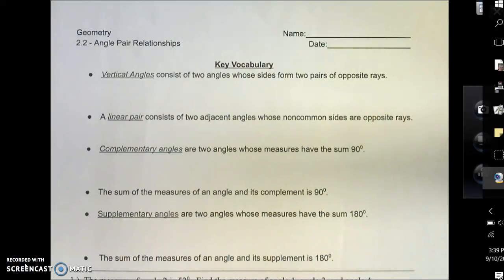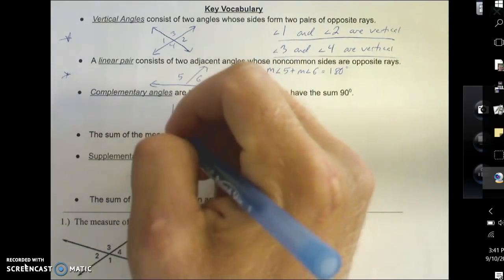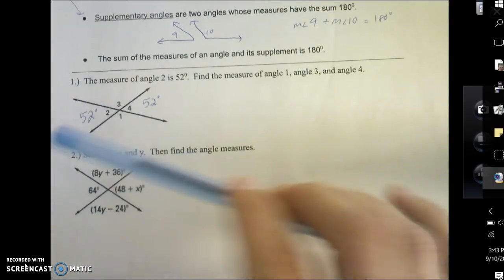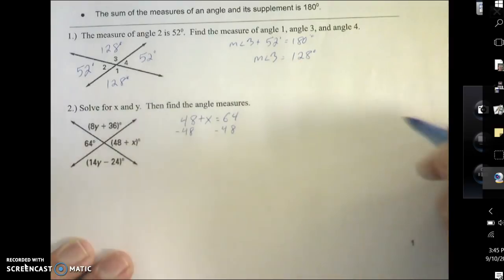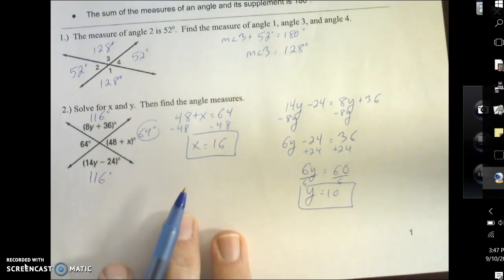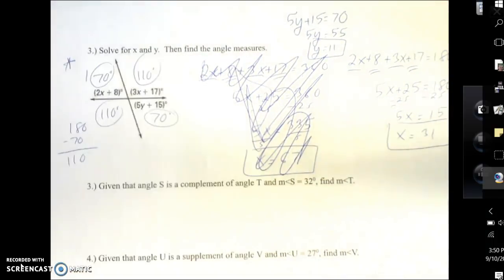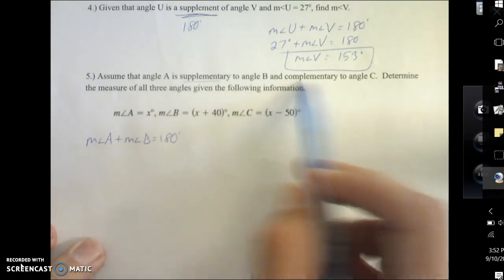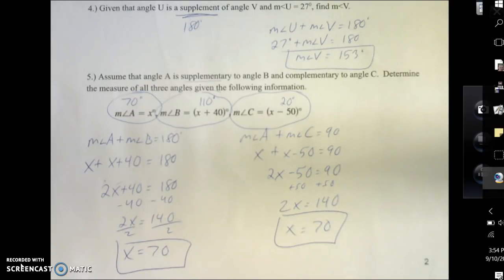Angle Pair Relationships